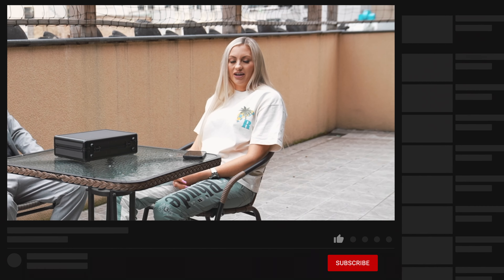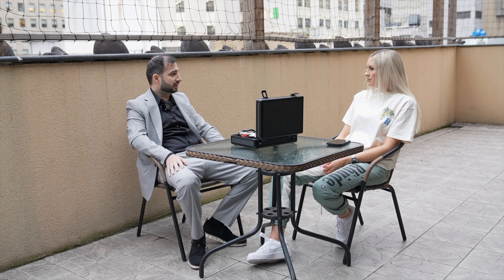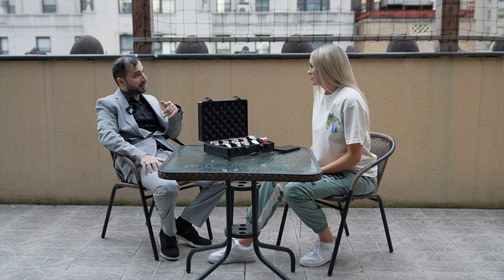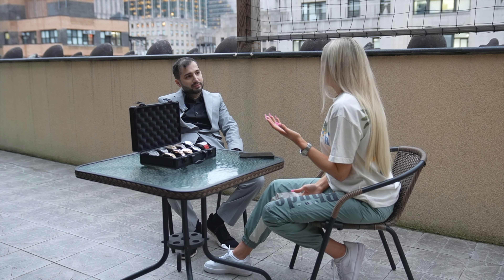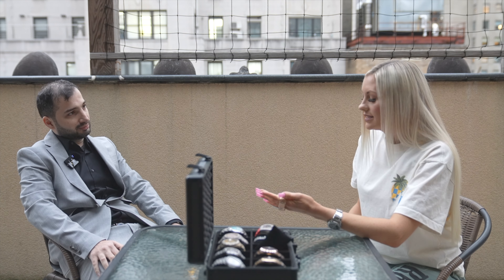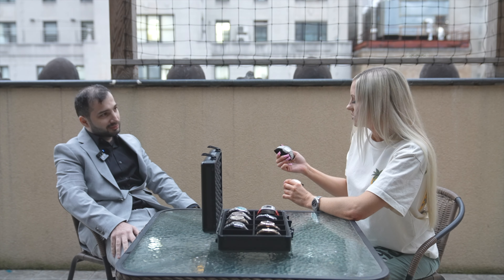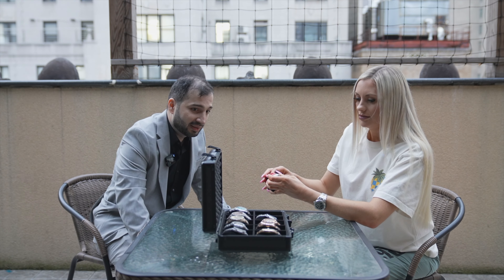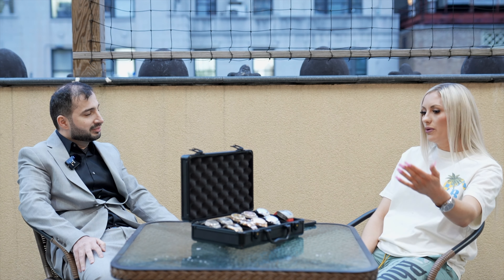8 Questions to Ask Before Buying a Luxury Watch!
big thanks for @drippedbyjersey
Media production

1- Condition

Has the watch ever been fixed up or polished? Has the watch stood still for long periods (especially relevant if it's a hand-winding watch)? Has the watch been tested in a vibrograph?

2- Authenticity

Does the serial number match the serial number of the certificate? Is the seller willing to provide a written statement that the watch is authentic (if there is doubt)? Does the watch contain any unoriginal parts?

3- Warranty.
Is the watch covered by warranty, and if so, how long does it last? In case the watch is not under full warranty, will the seller cover cost of repair if it breaks within a specified period of time?  What documents need to be presented to exercise the warranty?

4- Purchase history.
When was the watch purchased? How many owners have the watch had? Does the seller have the original purchase invoice?

5- About the seller.
Is it the first time seller is selling a luxury watch? How knowledgeable is the seller about luxury watches and buying and selling in general?  Will you receive copies of the seller's ID papers?

6- About the services and service history.
Have the watch ever been in for service? What will it cost to have the watch serviced? When is the watch due for its next service?

7- When buying from an online marketplace.
How old is the seller's profile?  Does the marketplace offer buyers protection in case the watch is fake? Have you tried to Google text phrases from the listing to ensure the text is original and not copied from other listings?

8- Questions to ask yourself.
Will the watch hold its value? If you were to sell it again, how popular would this particular model be? Are there other alternatives that would be a better purchase or match with what you're looking for?